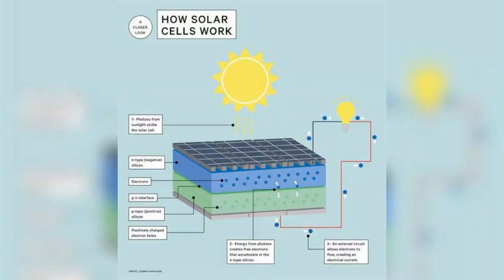Forever Connected: Quantum Electrodynamics & Solar Energy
The photovoltaic effect, which forms the basis of solar cell technology, is a process that involves the conversion of light energy into electrical energy within certain materials, predominantly semiconductors. This remarkable phenomenon is intrinsically tied to the principles of quantum electrodynamics (QED), a fund theory that describes the interactions between light and matter at the quantum level.